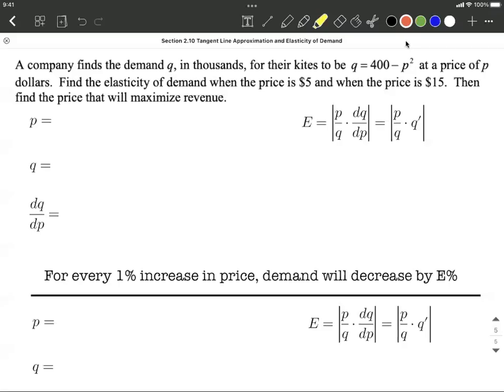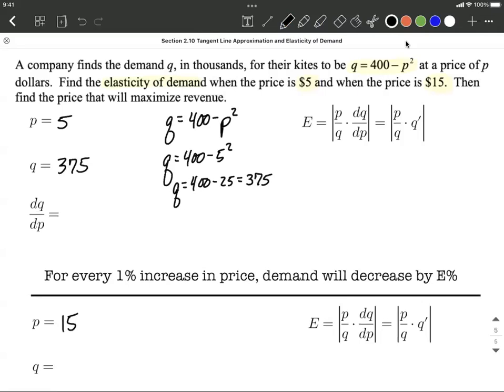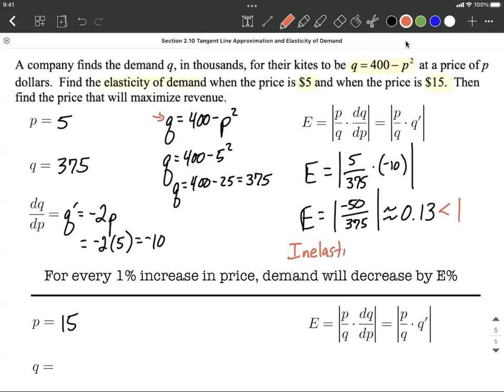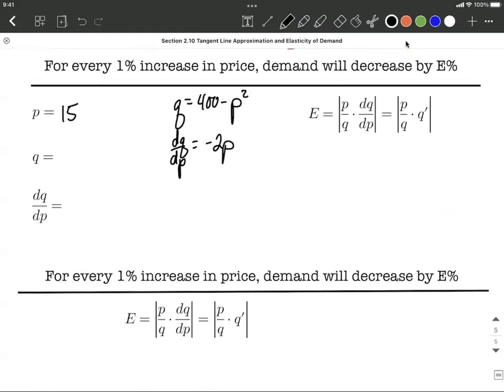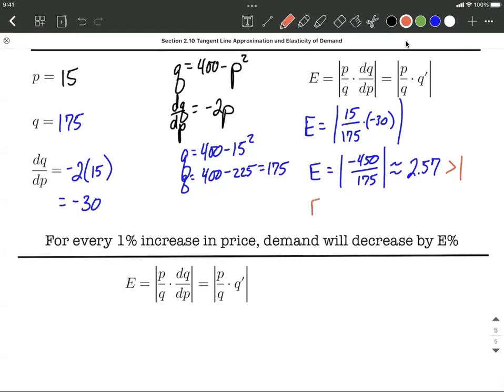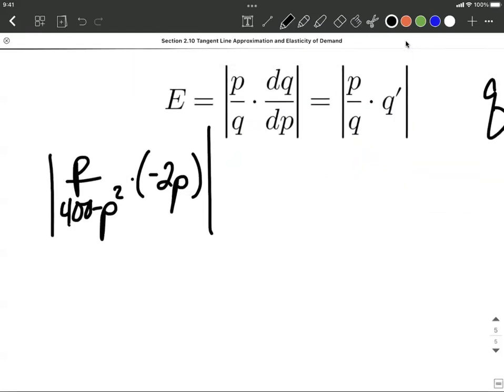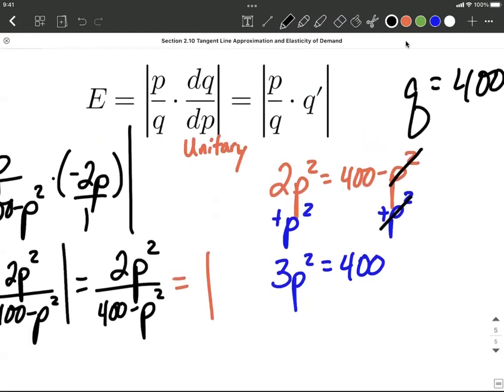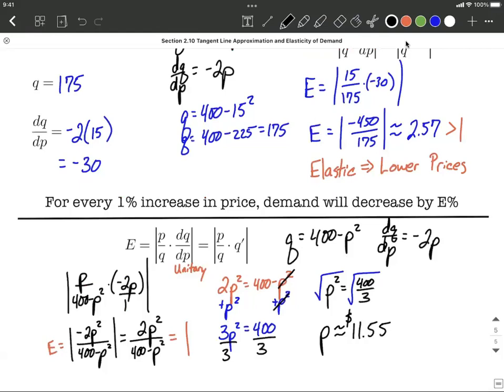Elasticity of demand | inelastic, elastic, and unitary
In this calculus example, we calculate the elasticity of demand for two given price points.  To do so, we need to take the derivative of the demand function with respect to p.  It is then evaluated at each given price point p.  We also need to calculate the quantity demanded at each price point by evaluating our demand function at each given price.  After we have this information, we fill into the elasticity of demand function and simplify.  We compare our results to 1 and find the one is smaller than one, making it inelastic and telling us that we should raise the price in order to maximize revenue.  The other is greater that one, telling us that it is elastic and we should lower the price in order to maximize revenue.  Finally, in order to maximize the revenue, we find where the elasticity of demand is unitary or equal to one.  We set our general elasticity of demand function equal to one and solve the equation, thus giving us the ideal price that we should be charging in order to maximize revenue.  Each part of this process is explained and written step-by-step.